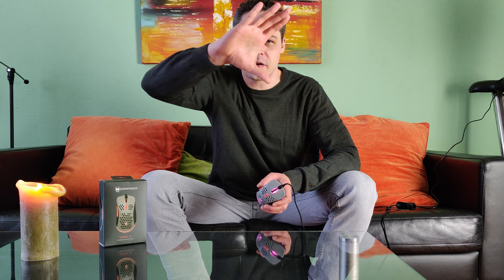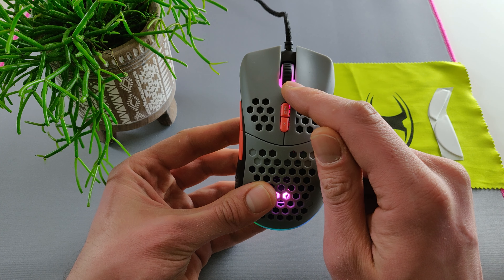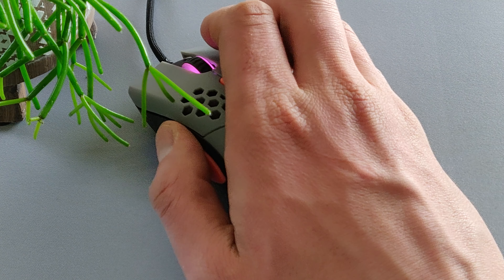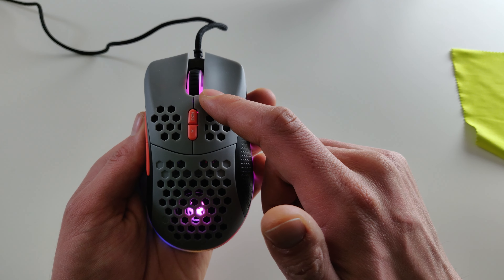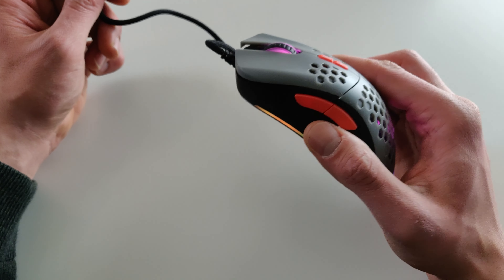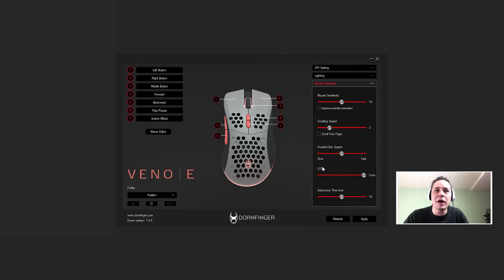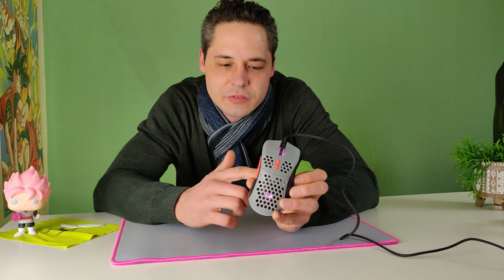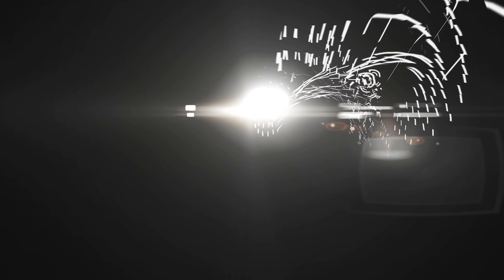Dornfinger Veno | E - Gaming Mouse Review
This a new mouse on the market by Dornfinger, a Gaming mouse called as the Veno | e